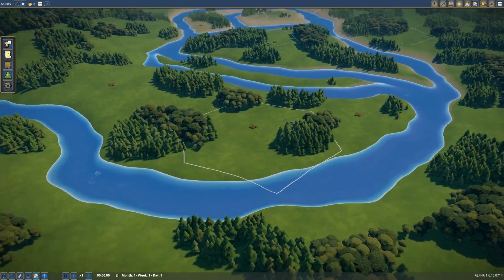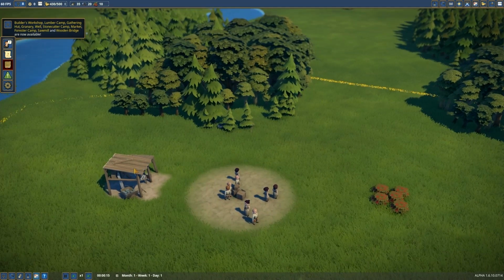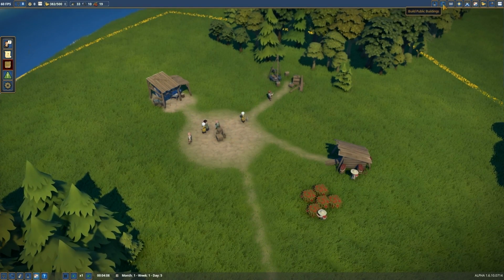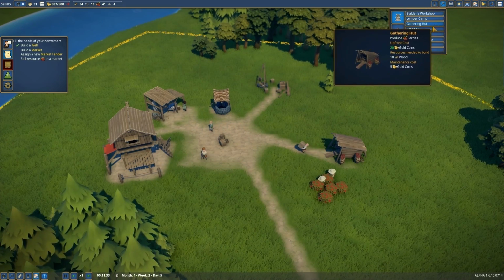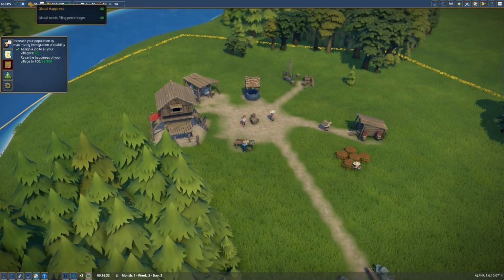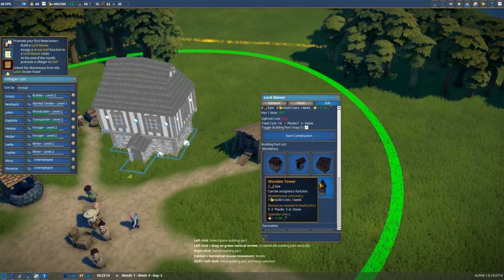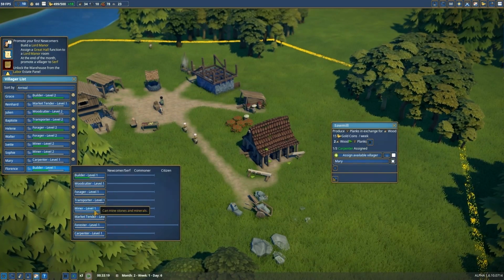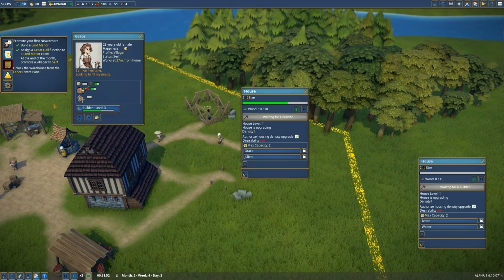Foundation (2020) - Medieval Castle / City Building Sim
Foundation Gameplay with Splat! Let's Play Foundation and check out a game that i've been following for some time. Newly updated and pushing new content : Build, thrive, and plan your resources accordingly!